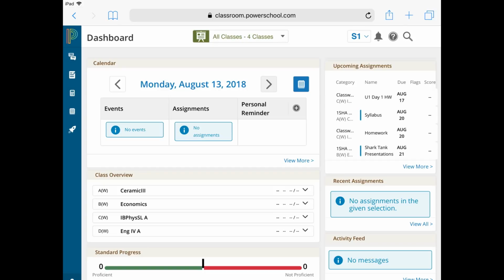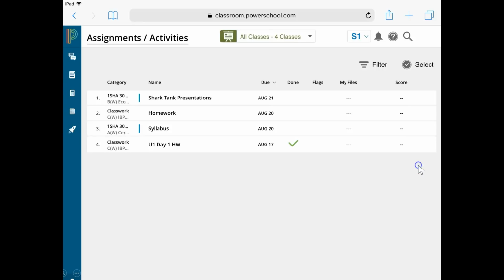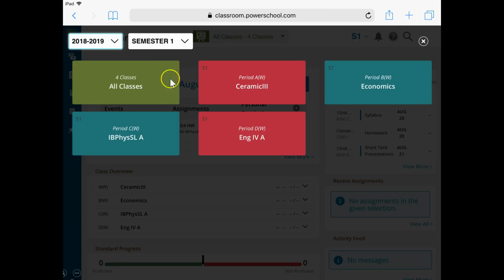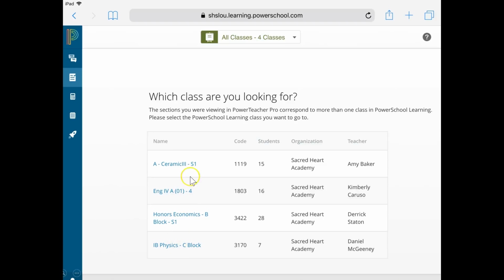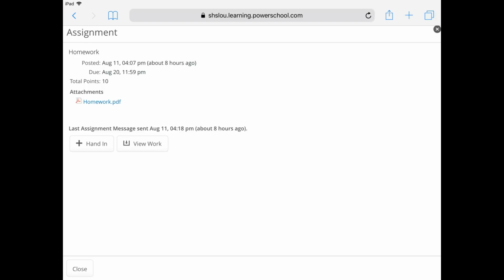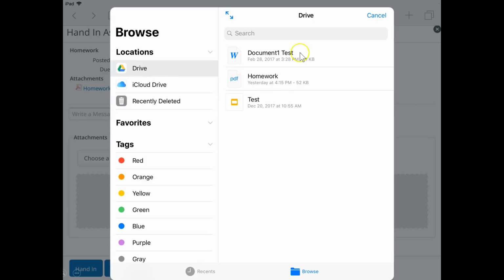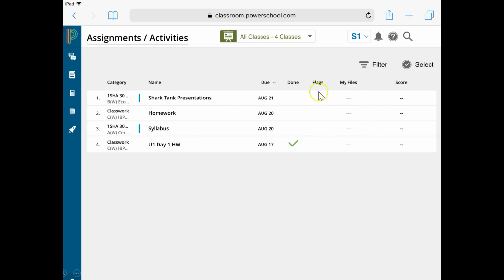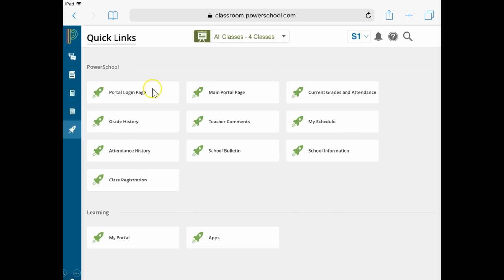SHA Student PowerSchool Training